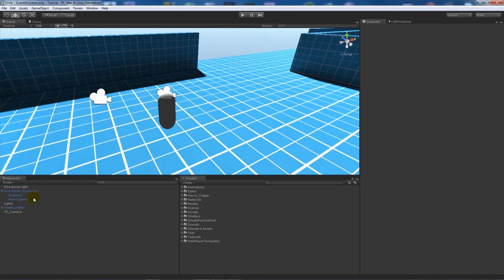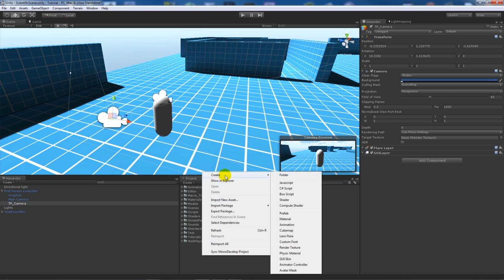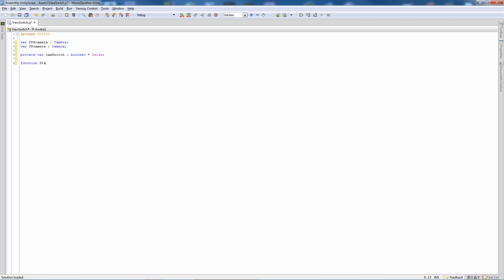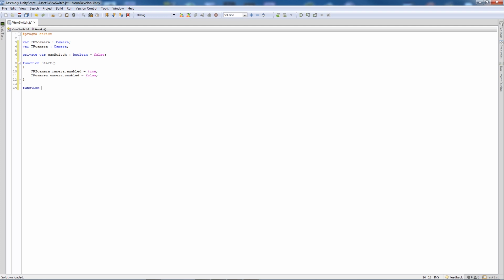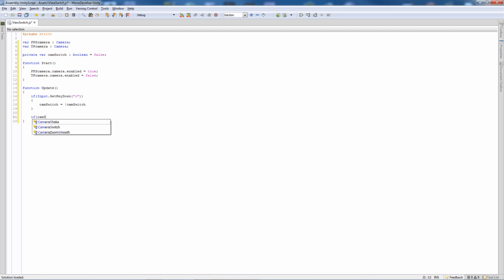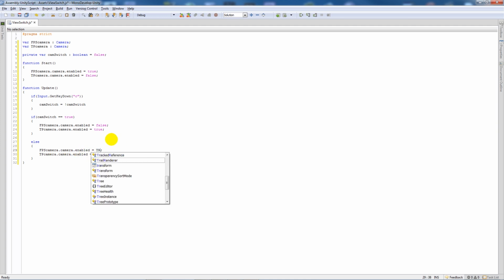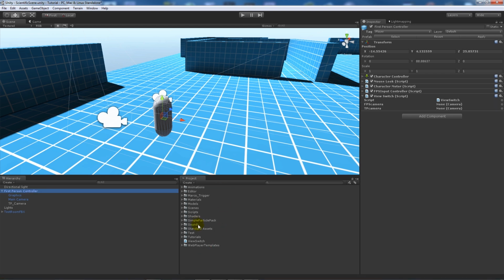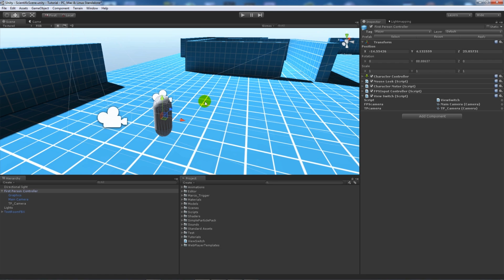[Unity 4] Creating a Dayz style FPS - Third person camera switch (JavaScript)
In this tutorial I show you how to create a Dayz style first person camera to third person camera switch with a button press which will quickly allow you to switch camera position. This script is written in javascript.